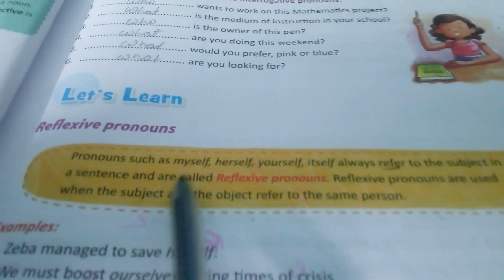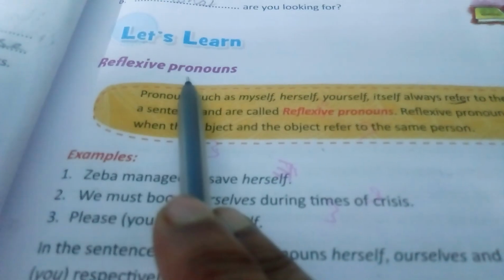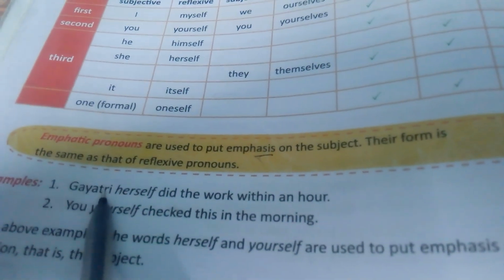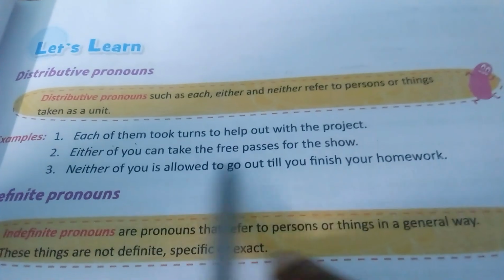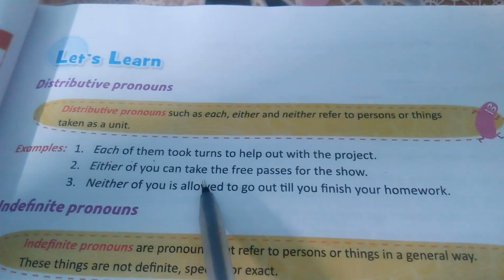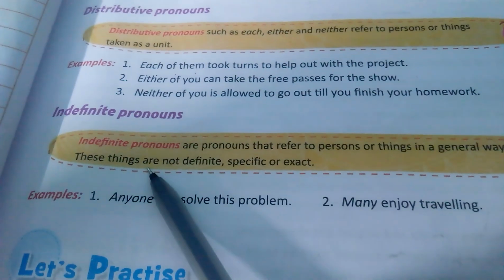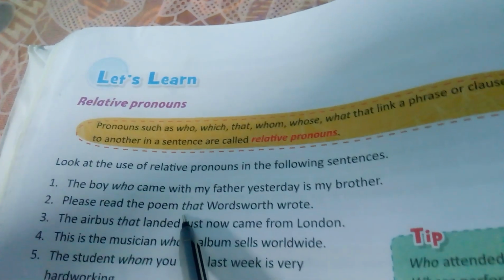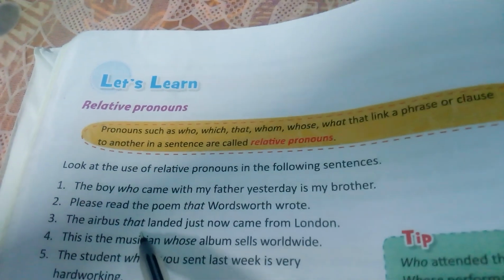Pronoun Pt 2